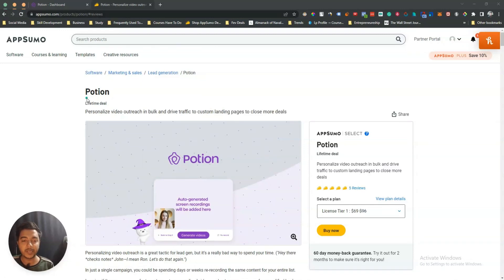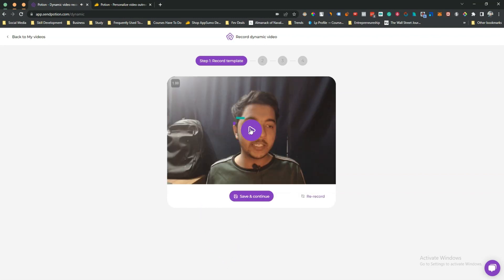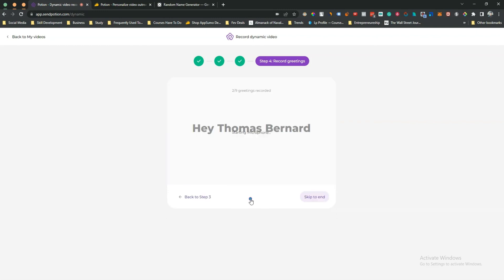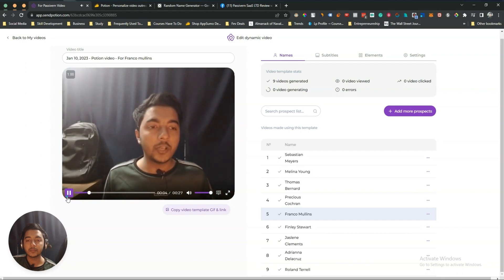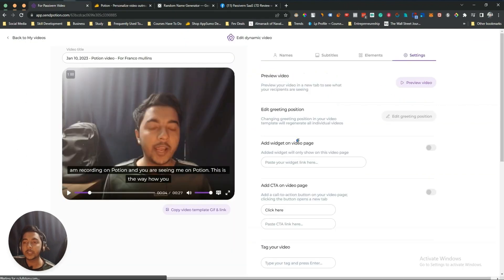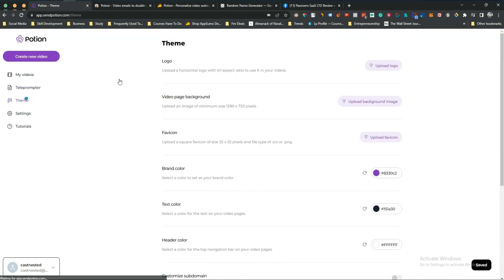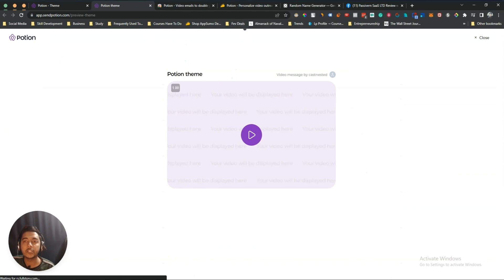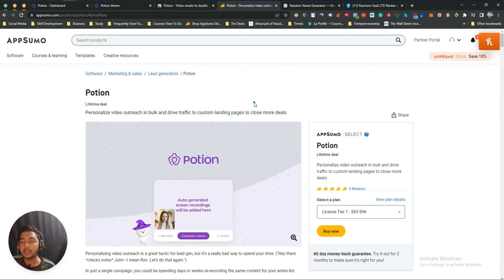Potion Review - Bulk Video Outreach Made Easy with Potion - Drive Sales & Traffic | Passivern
Potion is the ultimate solution for businesses looking to increase their sales and drive more traffic to their landing pages. With Potion, you can easily personalize video content in bulk, so you don’t have to spend time re-recording anything ever again. The software allows you to reach out to your target audience in a more engaging and effective way, which leads to more conversions.

One of the critical features of Potion is its ability to create custom landing pages for your videos. This means you can direct your viewers to a specific page on your website, where they can learn more about your product or service, and take the next step towards making a purchase.

The potion also offers advanced analytics, so you can track the performance of your video campaigns and make data-driven decisions. The software also allows you to segment your audience and create targeted campaigns, so you can reach the right people at the right time.

Overall, Potion is an essential tool for any business looking to take its video marketing to the next level. It's a user-friendly interface and the ability to create personalized video campaigns in bulk, making it easy for anyone to use, even if they have no prior experience. Try it out today and see the results for yourself!

 [$9 Discount]

☑ Watched the video!
☐ Liked?
★ TABLE OF CONTENTS ★
0:00 Potion Lifetime Deal Overview on AppSumo
1:16 Record Video on Potion
9:40 Telepromoter on Potion
13:28 Rebrand Your Potion
15:10 How to Use Potion Video on Marketing Campaign
16:13 Get Potion Lifetime Deal with a 10% Discount
16:38 Subscribe Please
💡 TOPICS IN THIS VIDEO 💡
•  Bult Video Outreach Software